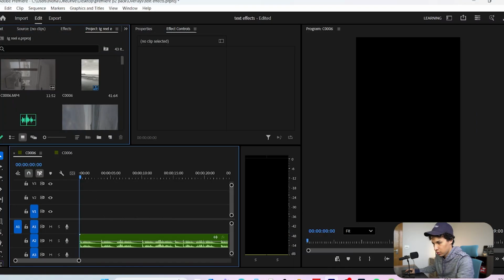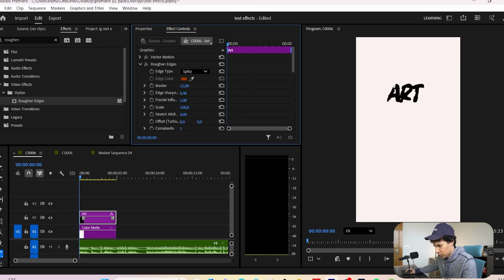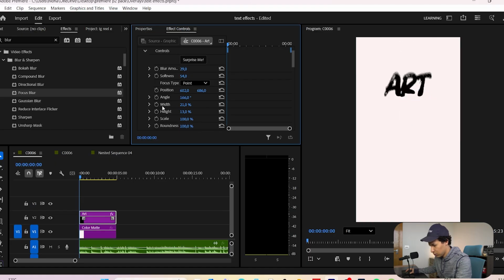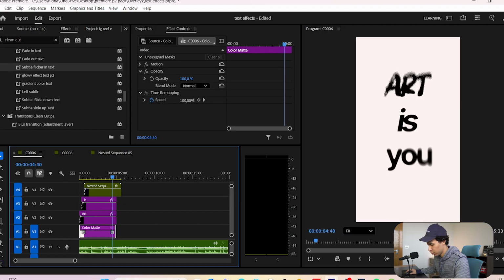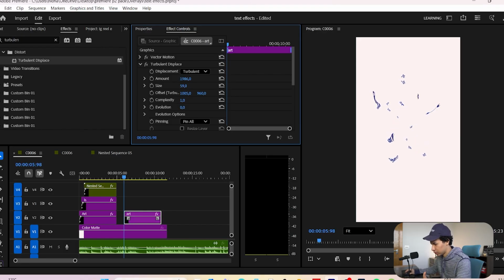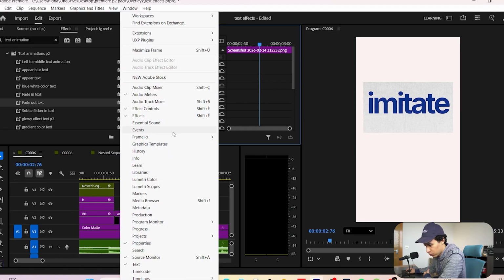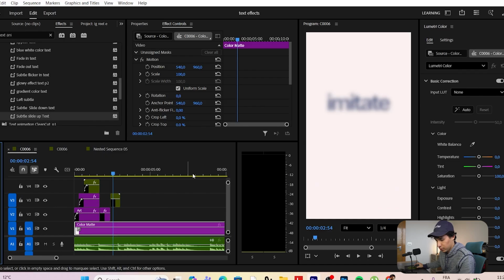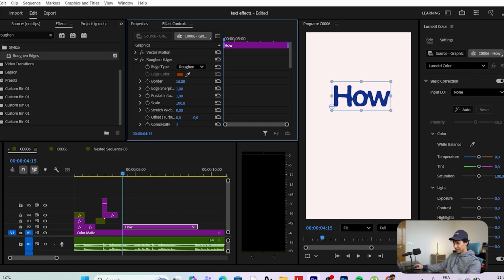Make Boring Text Look INSANE in Premiere Pro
👇 My Presets Pack
Use the same presets I use in this video to speed up your workflow and get a clean, professional look:
In this tutorial, you’ll learn how to create professional text effects in Premiere Pro using simple techniques like noise, grain, glitch, and cinematic animation—all without plugins.
Whether you’re a beginner or an advanced editor, these tips will help you turn boring titles into eye-catching, cinematic typography that makes your videos look more professional and engaging.

I’ll walk you through the exact step-by-step process to design clean, modern, and viral-style text effects that you can reuse in your own edits and presets.

🔥 Perfect for:

YouTube videos

Reels & TikTok edits

Cinematic projects

Content creators who want a PRO look